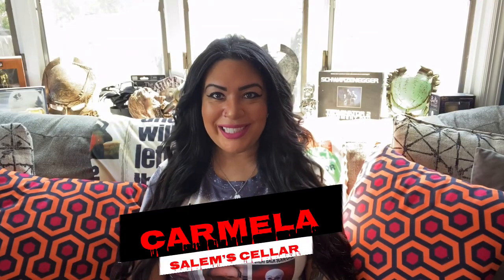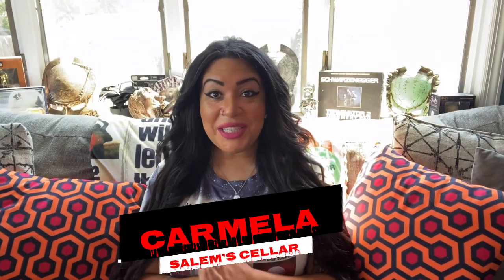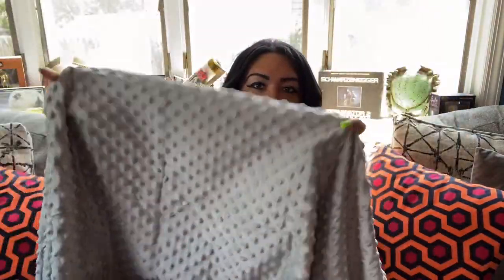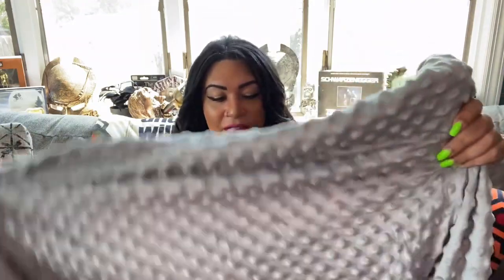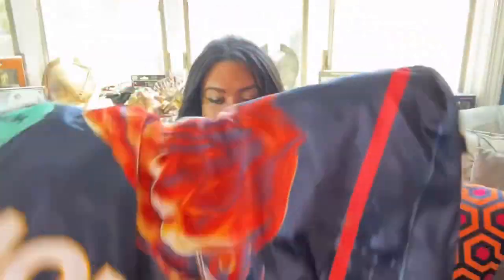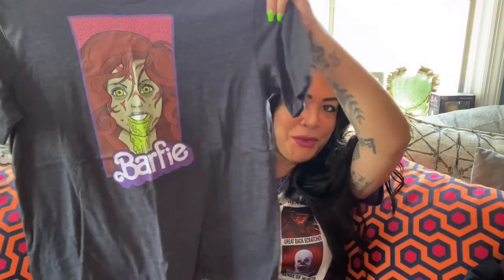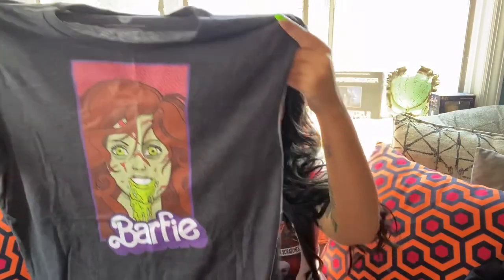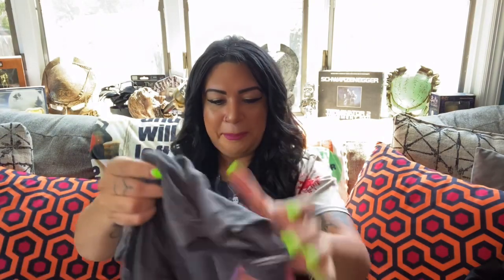Salem’s Cellar Horror Finds | Unboxing | End Of Summer Sales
Hi everyone, Welcome back to Salem’s Cellar. With fall right around the corner, many places are having end of summer sales. Today I will be unboxing a few items I just purchased from Creepy Co. and Not Your Average Babe.

Creepy Co. — Creepy Co.

Not Your Average Babe– Not Your Average Babe
We All Go a Little Mad Sometimes Frosted Glass Tumbler– Not Your Average Babe
Saw/Jigsaw Frosted Glass Tumbler– Not Your Average Babe